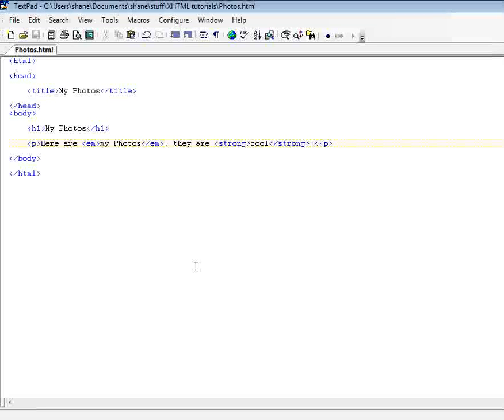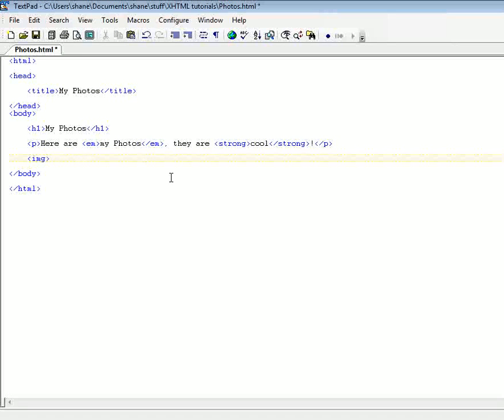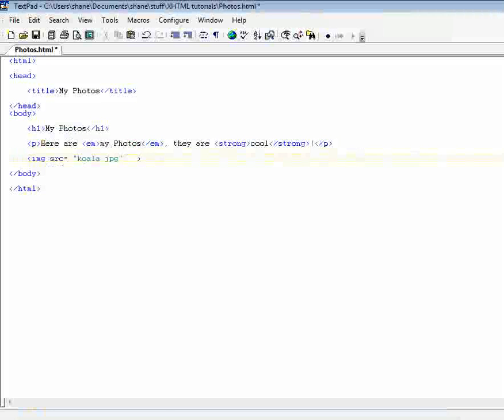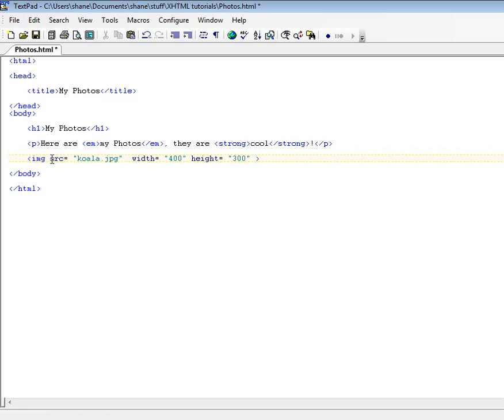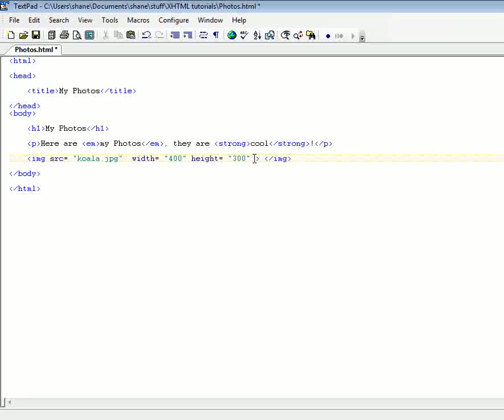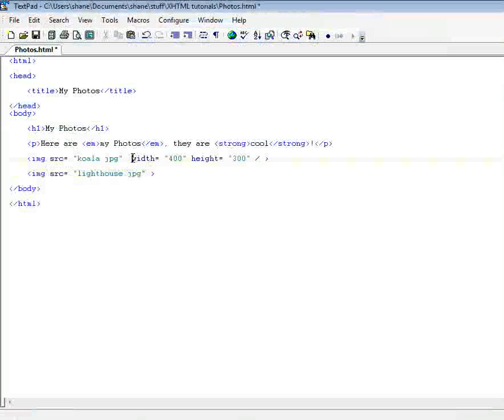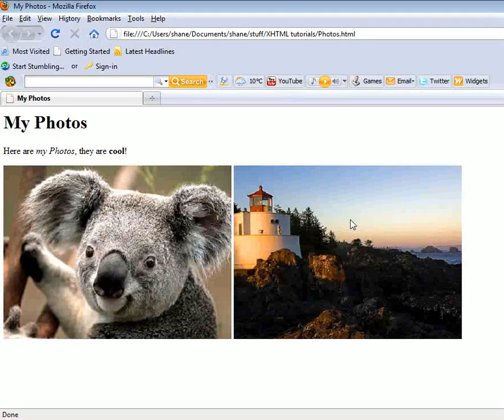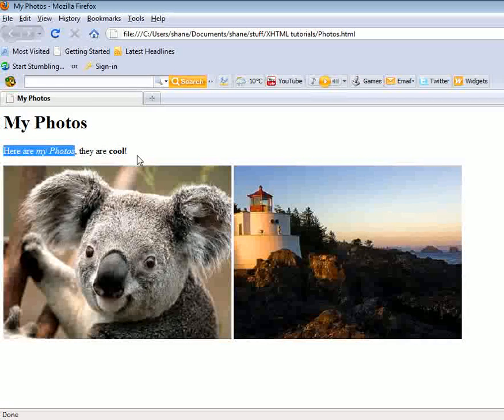XHTML Tutorial 5 - Uploading Images to our Webpage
Want Pictures on your Website?